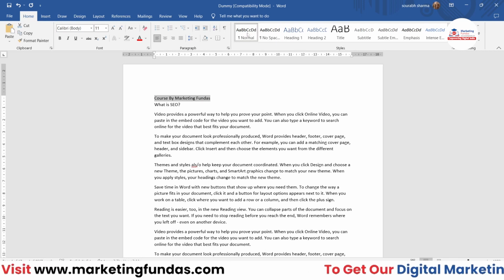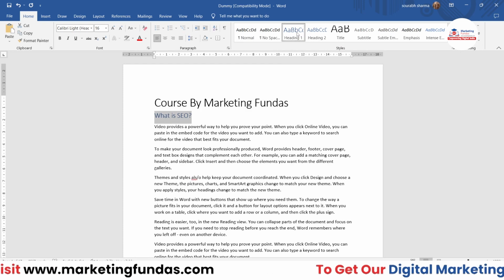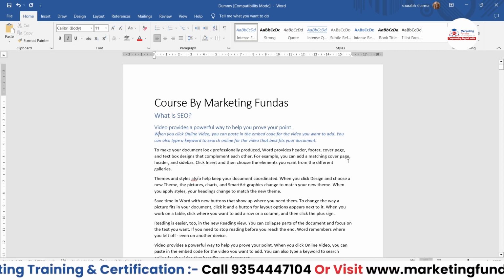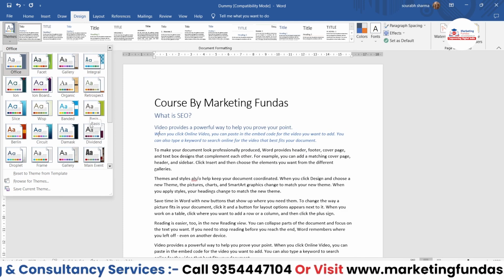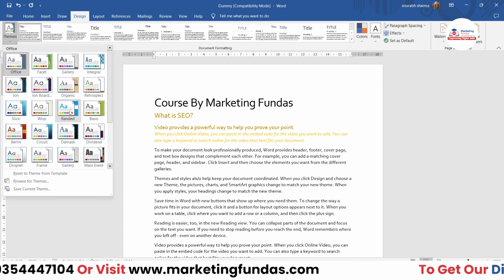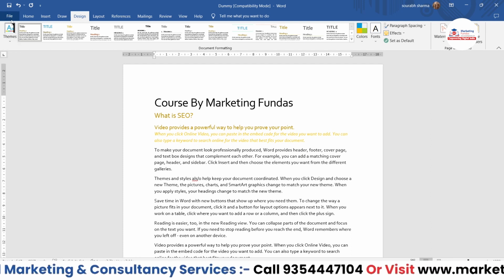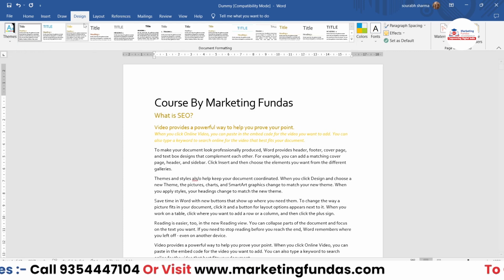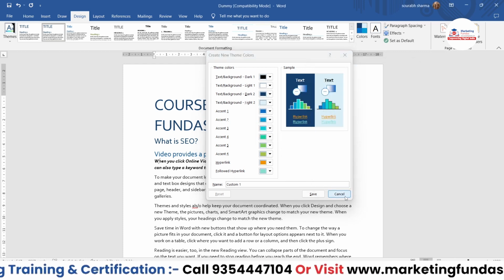How to Use Themes & Document Formatting Option in Microsoft Word | Marketing Fundas Global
In this video, I'll show you how to use themes in Microsoft Word to quickly and easily format your documents.

Themes provide a set of pre-defined formatting options for fonts, colors, and styles, so you can easily create a professional-looking document without having to spend a lot of time formatting it yourself.

I'll also show you how to change the theme of your document, and how to customize the theme to fit your specific needs.